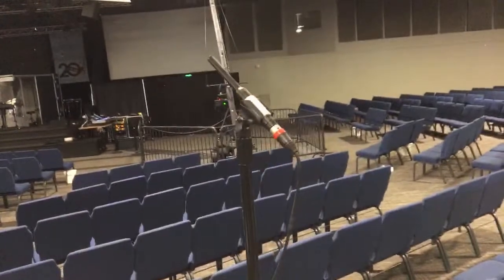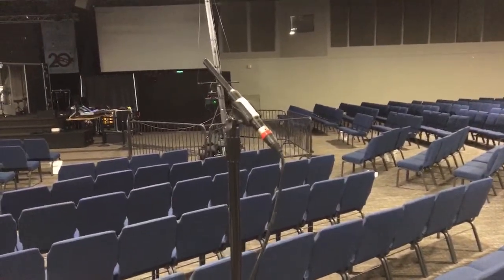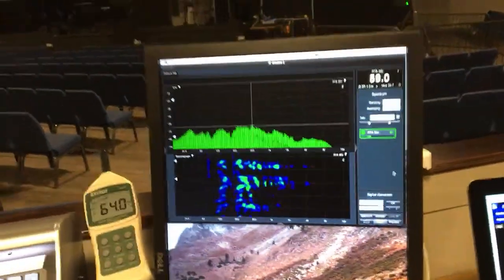How to Evaluate a Live Sound System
Worship Sound Wisdom course registration is closed for now, but you an join the waiting list

Watch live as I walk you through my process for evaluating a sound system for the first time. If you're new to the room, or new to mixing there, it's important to know how it sounds in different parts of the room. I know you're wanting a video on how to EQ a room with Smaart! But no amount of EQ is going to change how the speakers sound different from place to place, and this tutorial will give you a process for getting the best experience for EVERY seat in the house, not just where your measurement microphone is, or where the FOH console is.